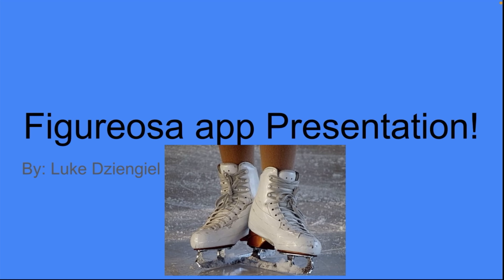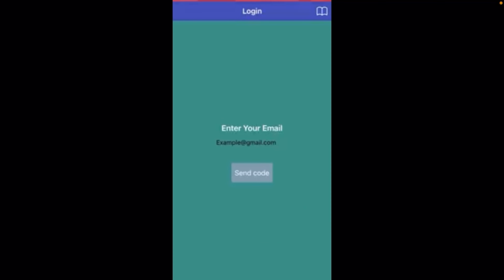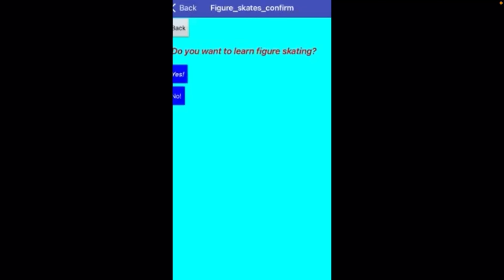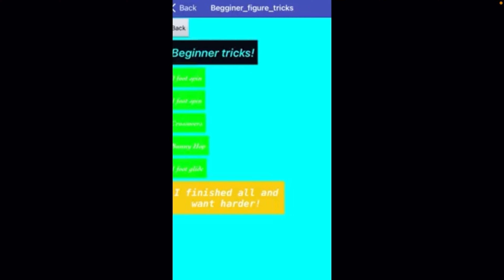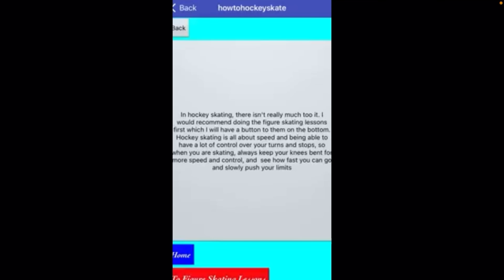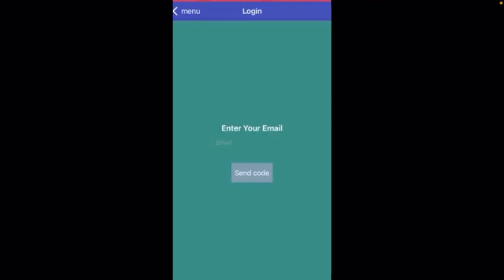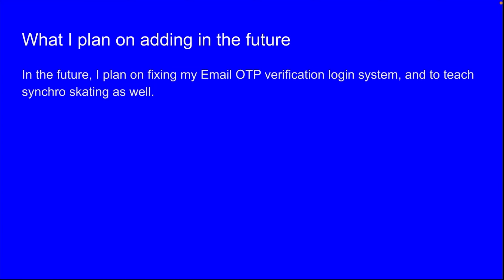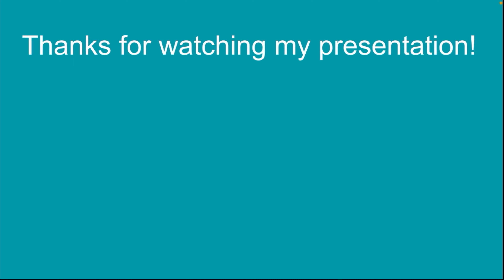Code Your Dreams: Figureosa Pitch (Middle School)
Code Your Dreams is a 501(c)(3) nonprofit that enables the next generation of innovators and disruptors by empowering young people to solve their community's problems through code. Check out our student that participated in our middle school program.